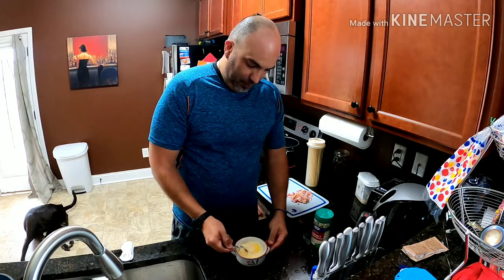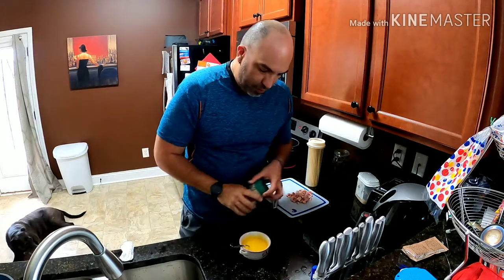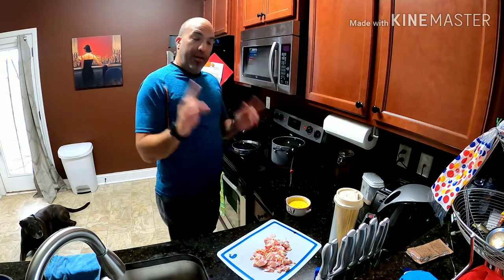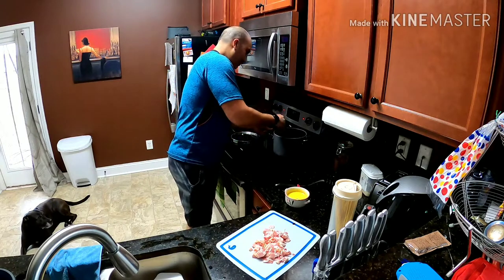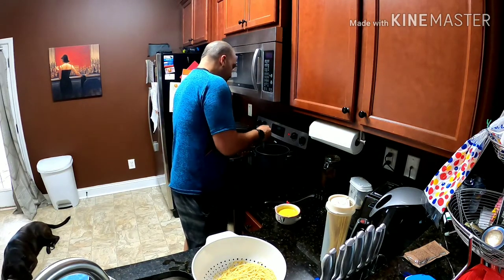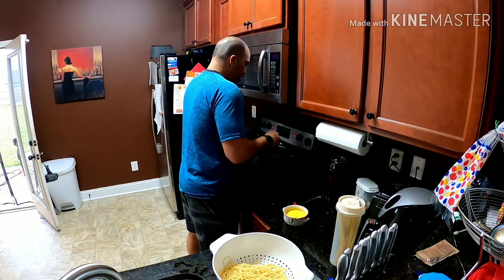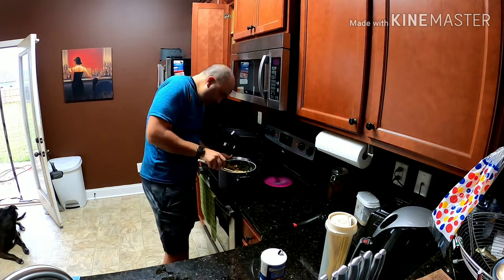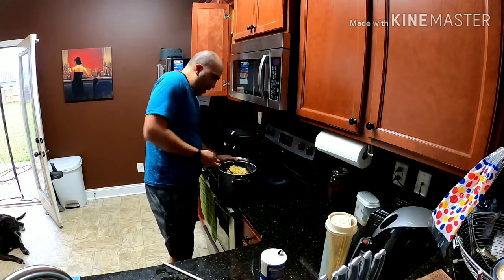Quarentin kitchen (Play with my carbonarA)cooking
Doing some cooking for the hell of it...